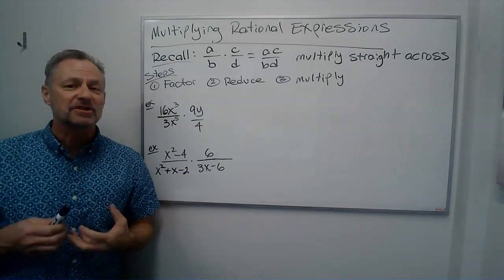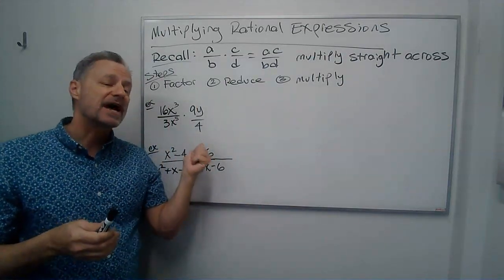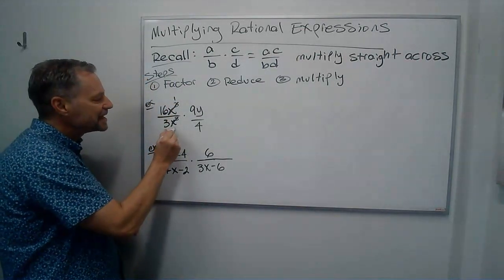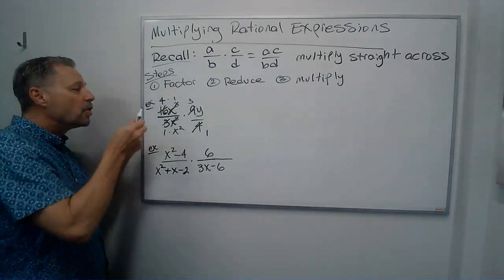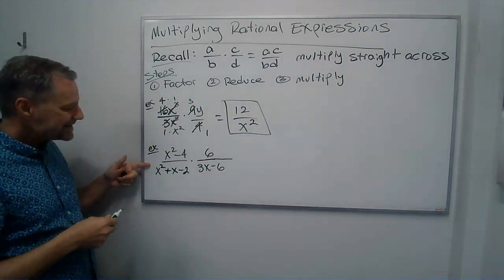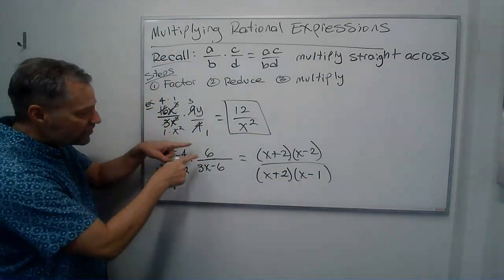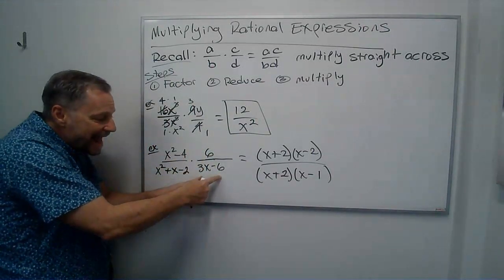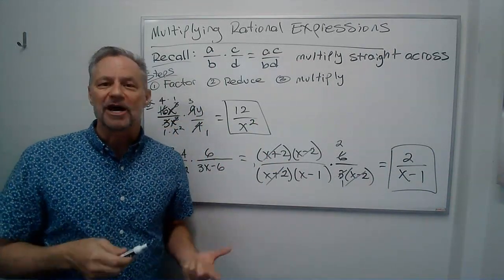Multiplying Rational Expressions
Multiplying rational expressions is a very simple thing to do. Since we are just multiplying fractions, we apply that property and multiply straight across. Since this is algebra, we may want to factor and reduce first. My recommended steps:

1. Factor all numerators and denominators.
2. Reduce any like factor in any numerator with it's matching factor in any
     denominator.
3. Multiply across.

That's it! This short video shows how to perform the operation using examples to make the process quick and easy. The video to division of rational expressions is linked at the end of the video.